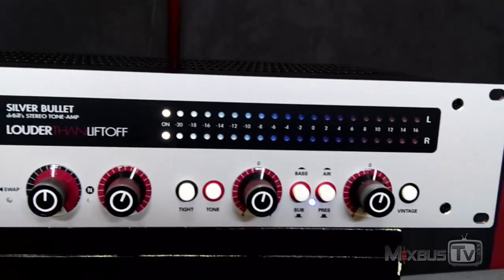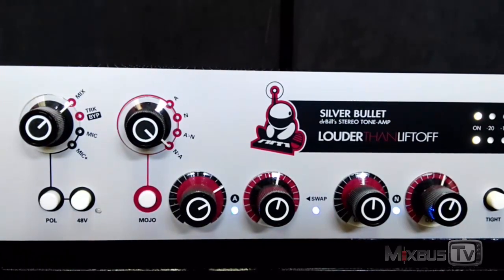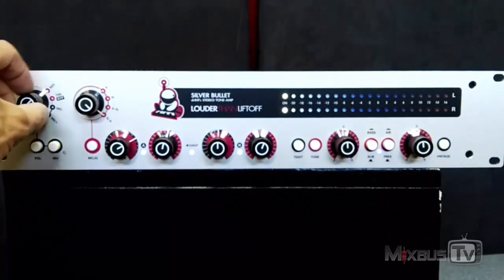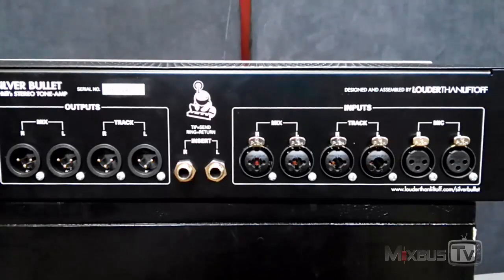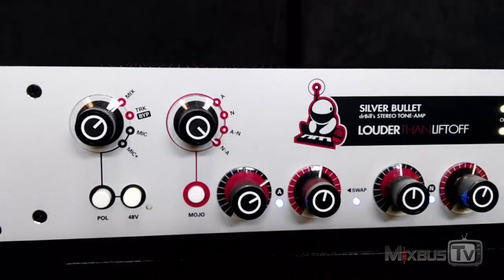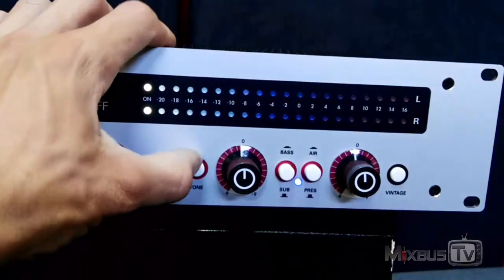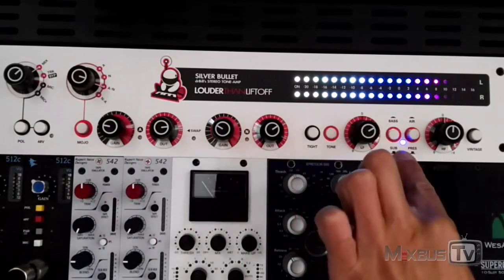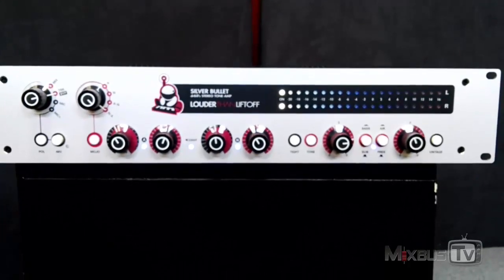Louder Than Liftoff Silver Bullet: Overview, Audio Demo and long-term Review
0:00 Overview, front and back panels
6:50 DRUMS
12:40 HIP HOP LOOP
17:22 VOCALS
19:20 ROCK MIX
23:15 ACOUSTIC MIX
27:26 EDM MIX
31:09 SWITCHING BETWEEN 2BUS AND SINGLE TRACKS
33:27 LONG-TERM REVIEW - FINAL THOUGHTS

In this video David test the much talked about Silver Bullet Tone Amp by Louder Than Liftoff, a stereo preamp, a 2bus analog saturator, a bandaxall eq with a wide array of different flavors for coloring your entire mix, your recordings, your samplers, drum machines and much more. A versatile unit meant to fit perfectly in any hybrid mixing system, big studios and home studios.
A long-term review David shows us the Silver Bullet in action on drums, loops, vocals, full mixes of different type, from EDM to Acoustic.